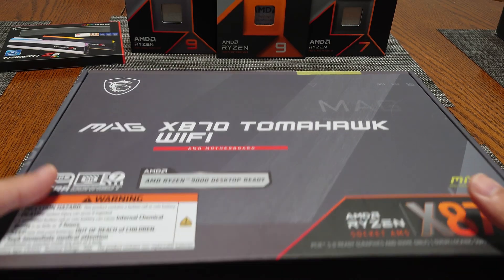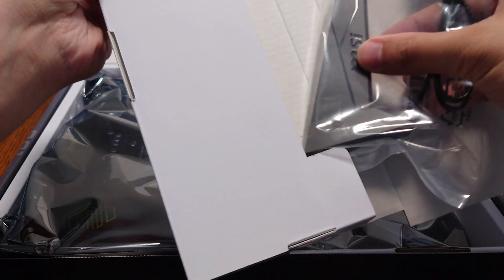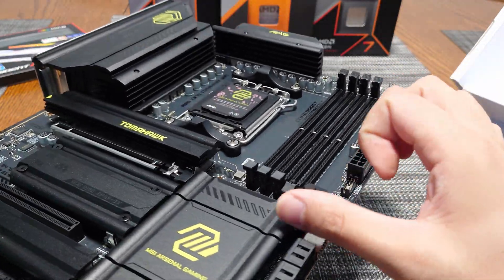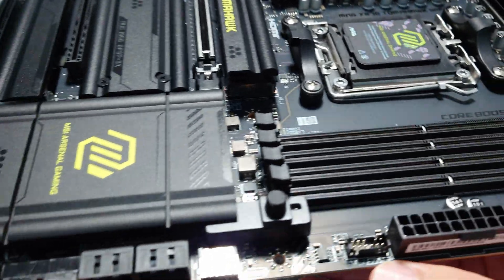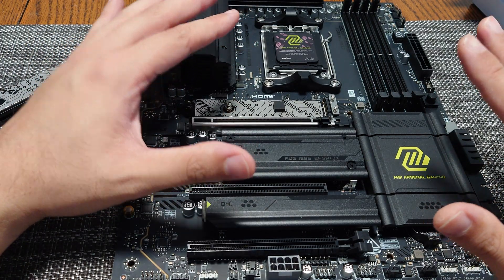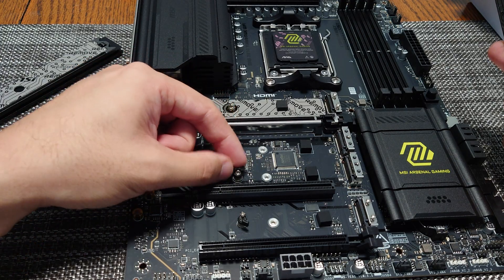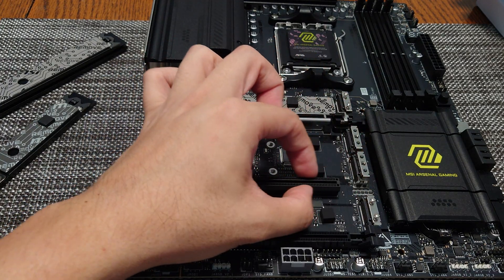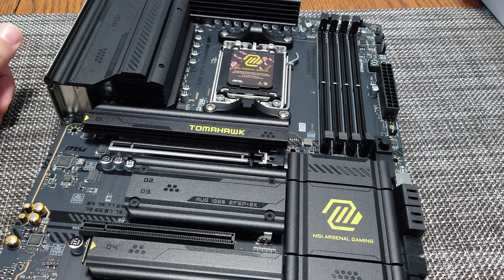MSI MAG X870 Tomahawk Unboxing and Overview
One of the best X870 motherboards

ASRock X870E Nova Wifi
ASRock X870E Taichi
ASRock X870E Taichi Lite
ASUS ROG X870E Crosshair Hero
ASUS ROG X870E-E Strix Gaming Wifi
ASUS ProArt X870E Creator
MSI MPG X870E Carbon Wifi
MSI MAG X870 Tomahawk
Gigabyte X870E Aorus Master
Gigabyte X870E Aours Elite Wifi7
Gigabyte X870E Aorus Pro

Recommended DDR5 8000 kit - G.Skill Trident Z5 48GB 2x24gb 8000MT/s

Recommended DDR5 6000 kit G.Skill Flare X5 64GB 2x32gb F5-6000J3040G32GX2-FX5
For RGB version G.Skill Trident Z5 Neo 64GB F5-6000J3040G32GX2-TZ5NR

Best 4K60 capture card for USB4 - Avermedia Live Gamer Bolt

Where to buy the latest AMD Ryzen 9000 CPUs
AMD Ryzen™ 9 9950X 16-Core, 32-Thread
AMD Ryzen™ 9 9900X 12-Core, 24-Thread
AMD Ryzen™ 7 9700X 8-Core 16-Thread
AMD Ryzen™ 5 9600X 6-Core, 12-Thread

Timestamps:
0:00 - Intro
1:37 - What's inside the box?
4:04 - Motherboard headers and ports
8:01 - Tooless M.2 drives
10:09 - PCIE lane allocation
12:48 - Motherboard Rear I/O